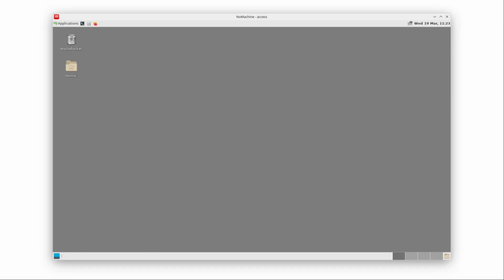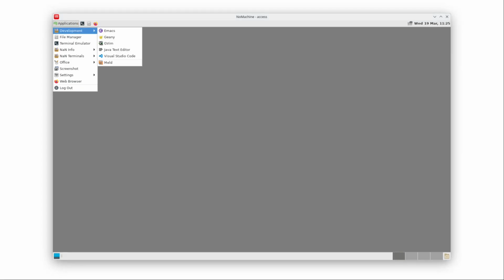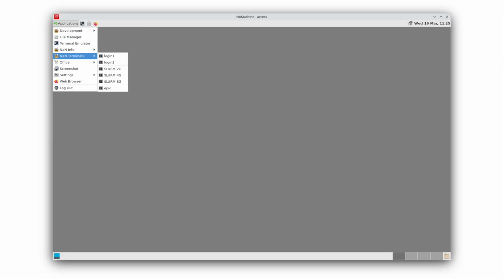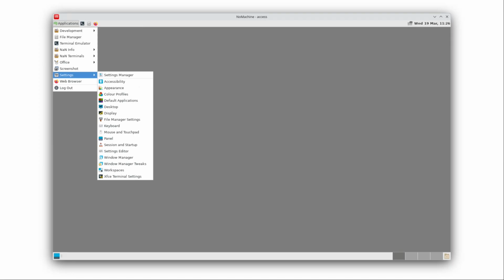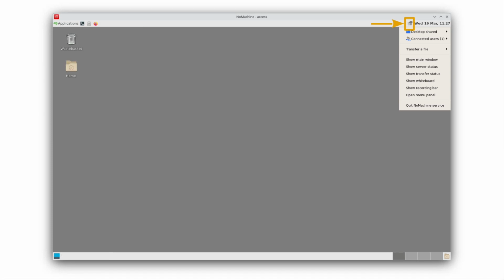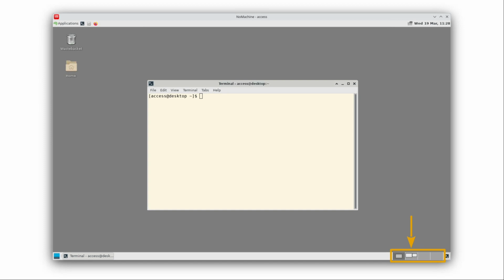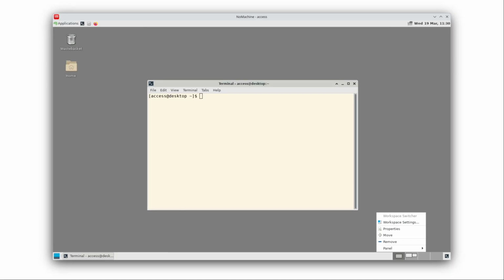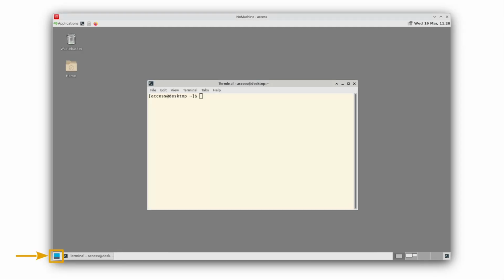Desktop Environment Tour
A short tour of our desktop environment, this is uses XFCE.